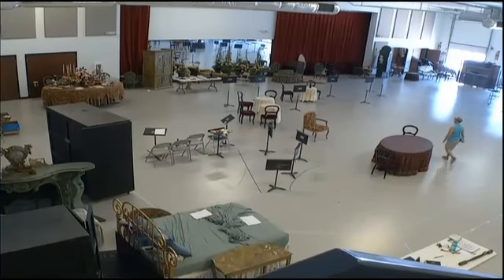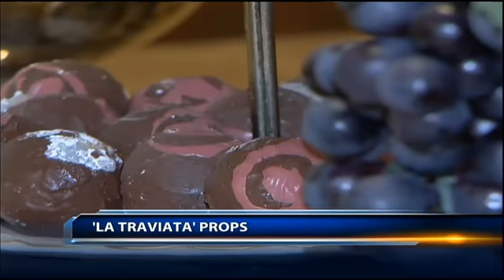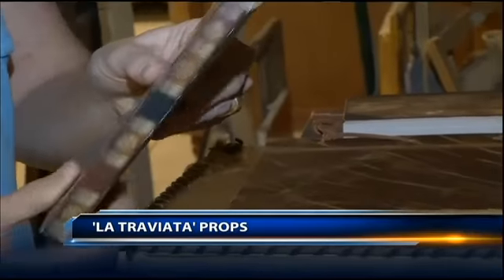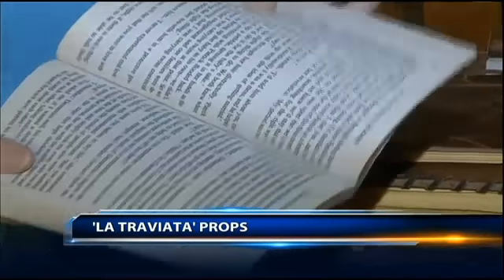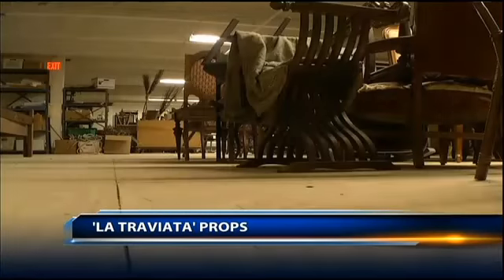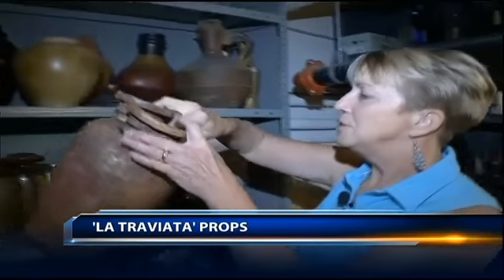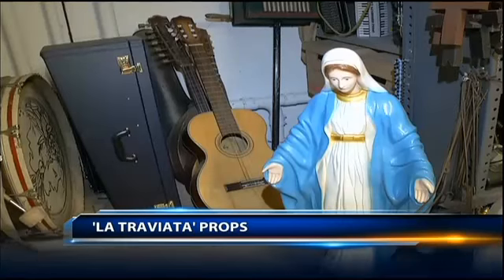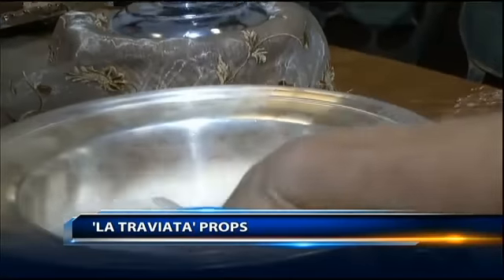Lyric Opera of Kansas City - La Traviata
Props Designer Deb Morgan shows some of the props from the Lyric's production of La Traviata.